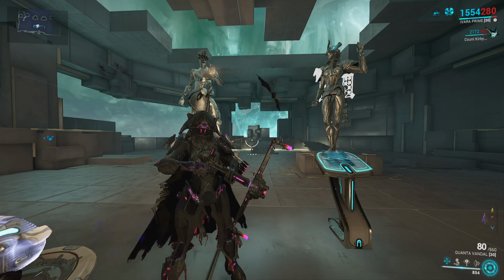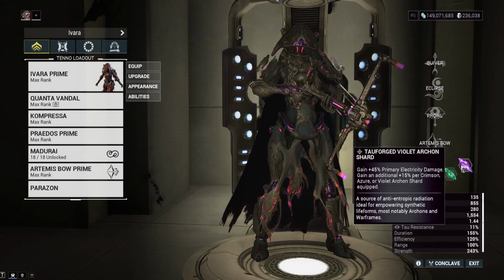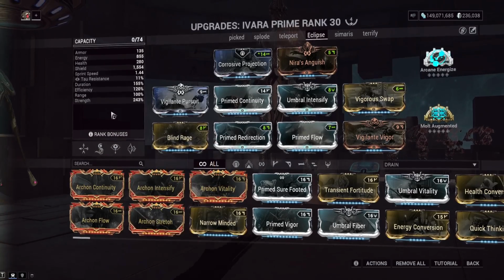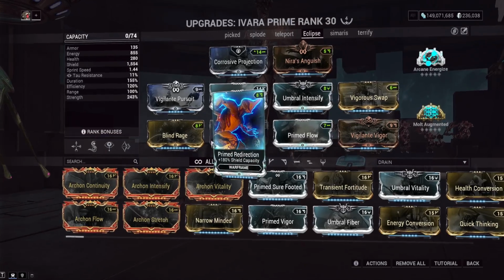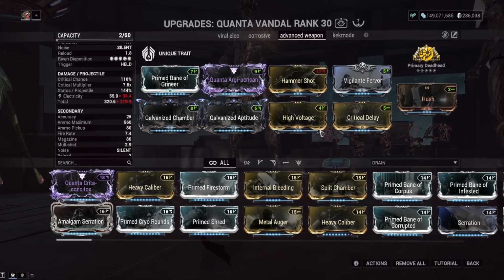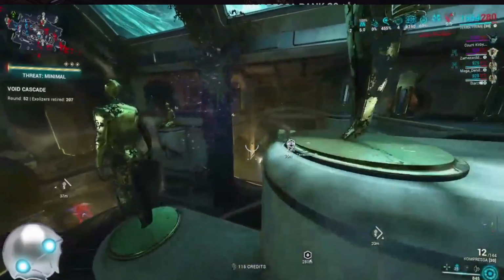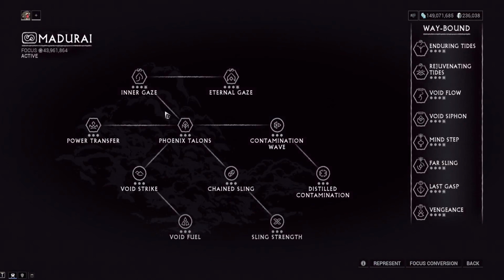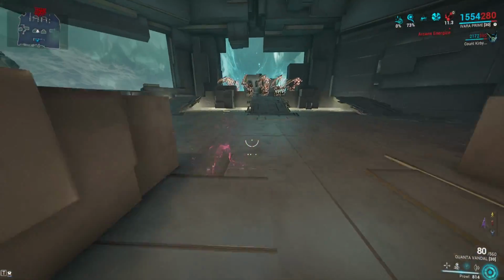[WARFRAME] SECRET AGENT IVARA Full Loadout Guide (Invigorated/Violet Tau) | Whispers In The Wall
I'm aware that it's not an obtainable build, that's part of the fun with this one someone asked about the ivara invigoaration last week and it was a ton of fun to use on multiple lvl 9999 runs. The build works without the invigoration and rivens but will need a bit of changing.

0:00 Intro
1:30 Snapshot Eclipse
2:00 Idea Of This Loadout
2:40 NEW TAU VIOLET EFFECT
3:40 Ivara Build
6:50 Quanta Vandal
8:40 Kompressa
9:35 Steel Path Gameplay
13:00 Smeeta Kavat/Outro